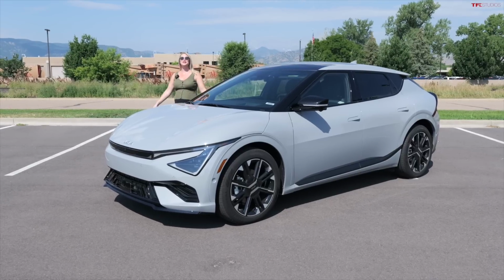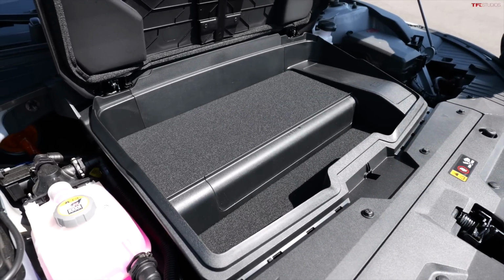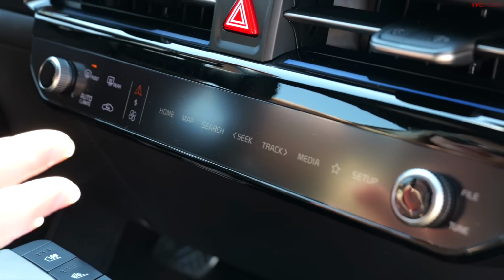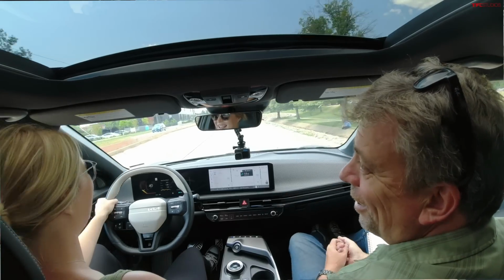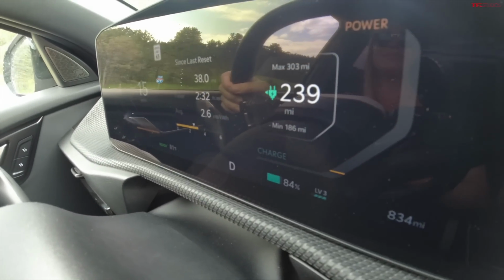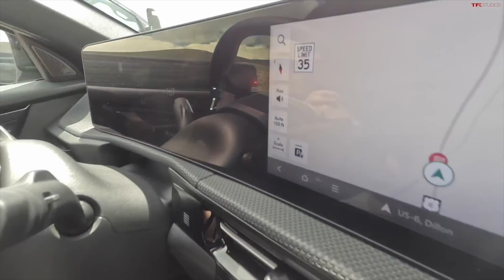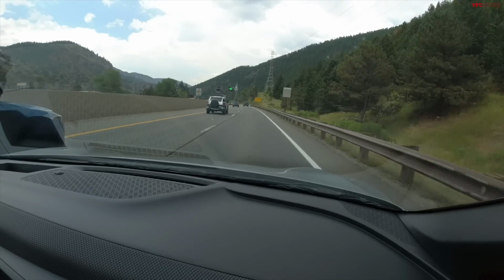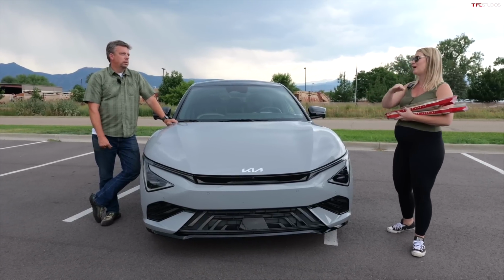Is the 2025 Kia EV6 GT-Line the BEST EV We've Tested on the Loveland Trials Range Challenge?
In this episode of the Loveland Trials, Andre and Jen take on the grueling range test in the refreshed 2025 Kia EV6 GT-Line!